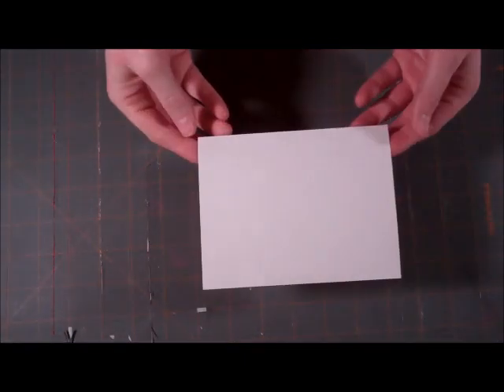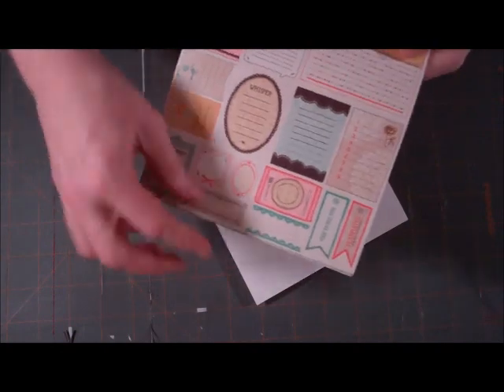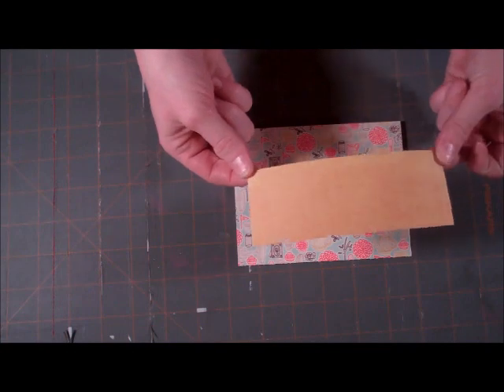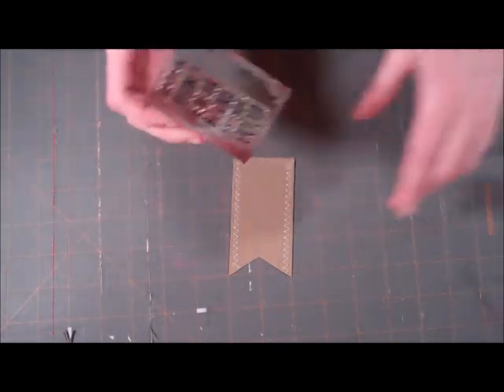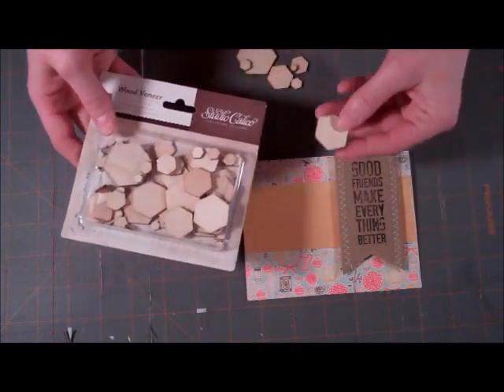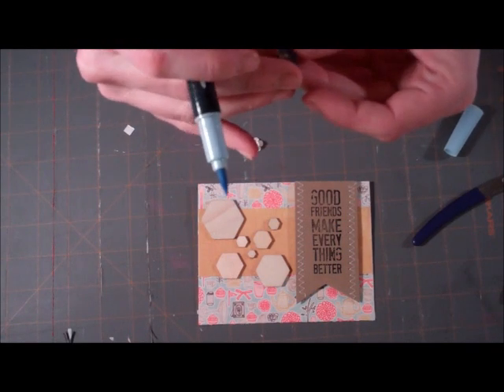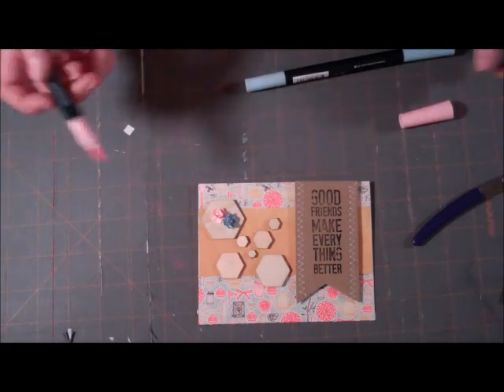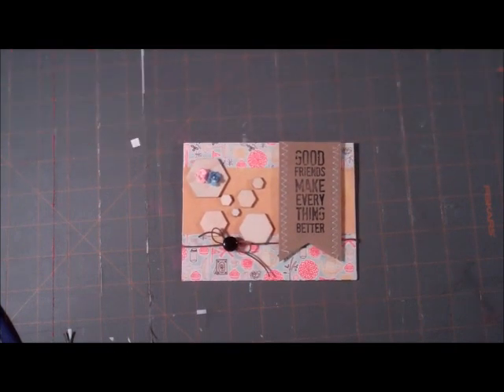Finally Friday: Good Friend (Two Peas in a Bucket)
Kandis Smith, Garden Girl at Two Peas In A Bucket, demonstrates how to create a card from start to finish.